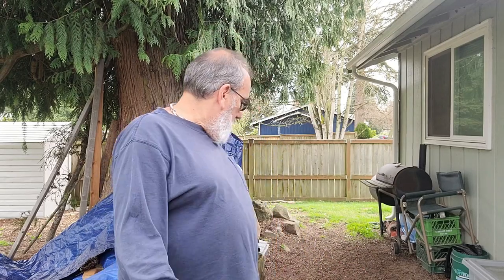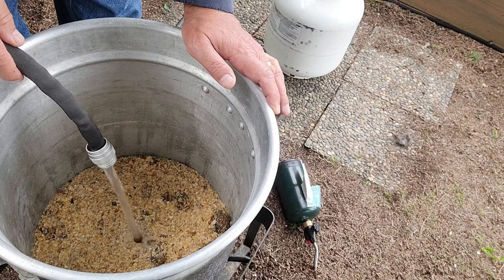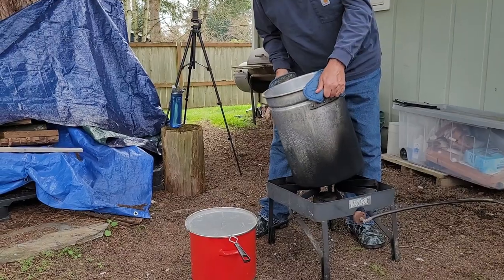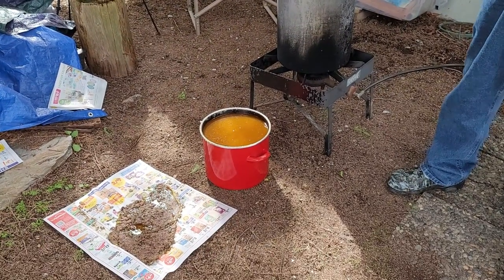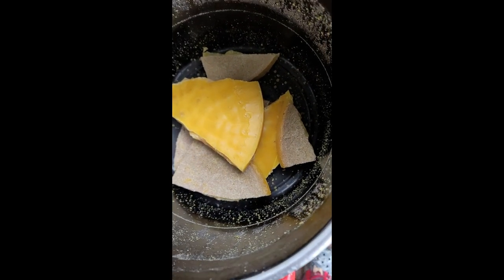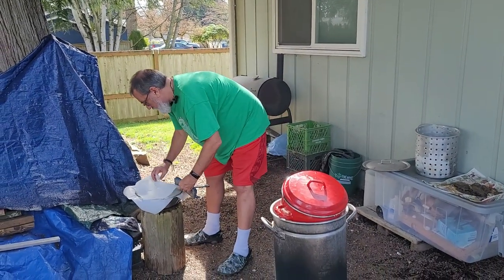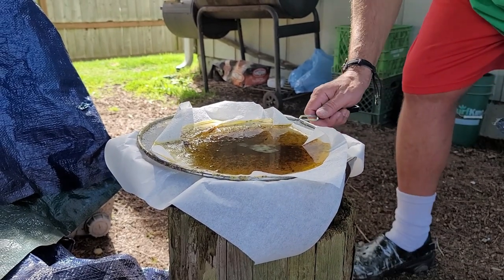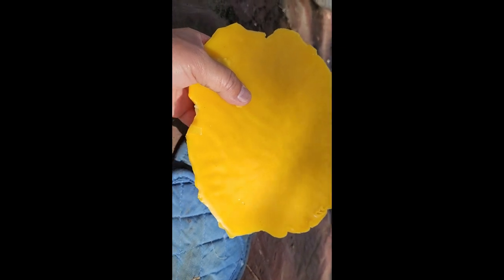My 1st wax rendering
About a pound and a half of filtered bees wax